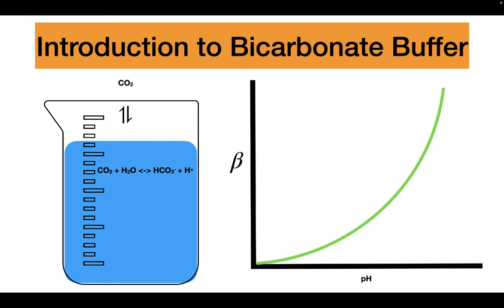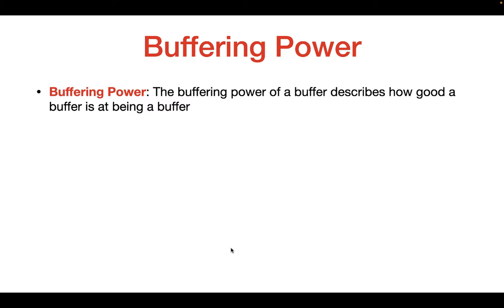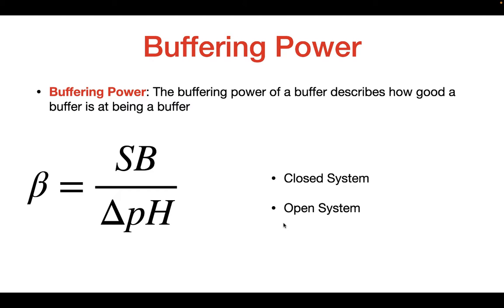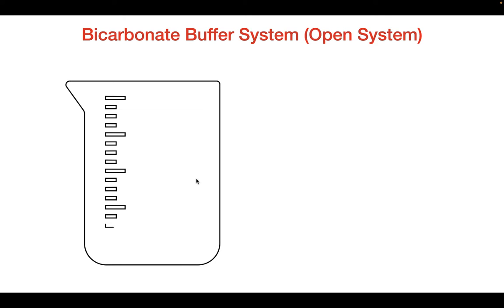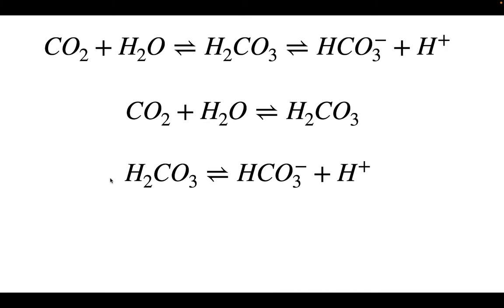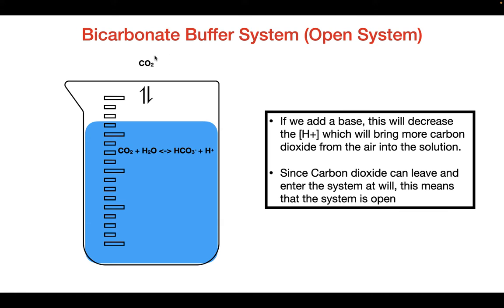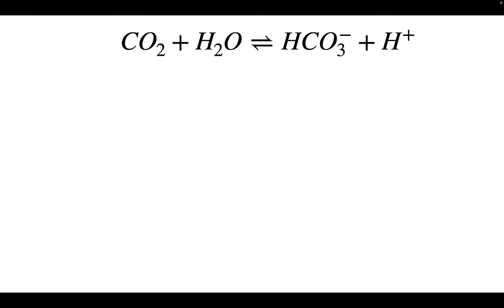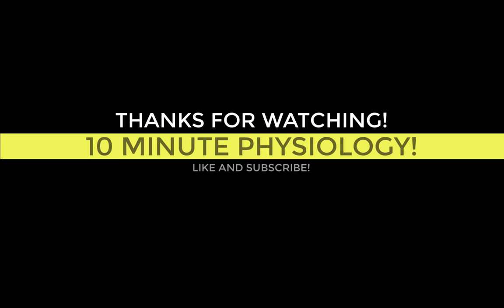Intro to Bicarbonate Buffer System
In this video, I introduce some basic concepts about the bicarbonate buffer system.
Resources Used: This video is heavily based on a class lecture by Dr. Walter Boron at CWRU. The lecture was Chapter 28: Acid-Base Physiology in Boron and Boulpaep Medical Physiology 3rd Edition.